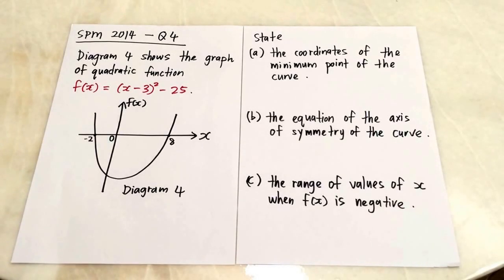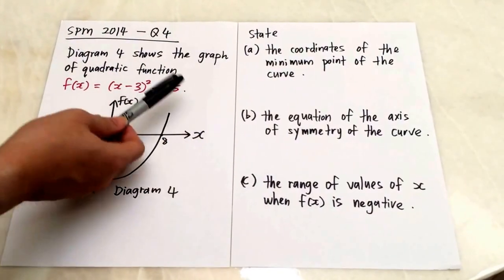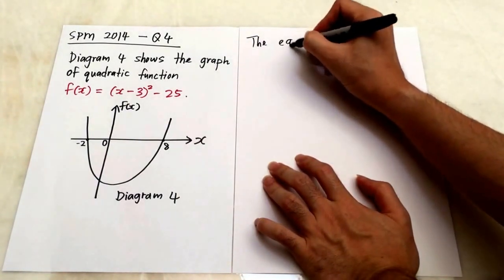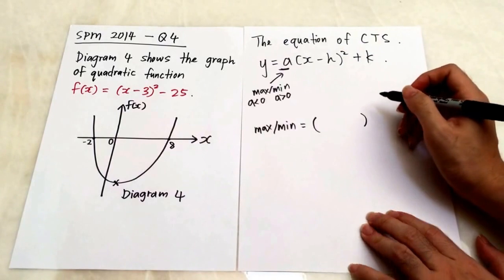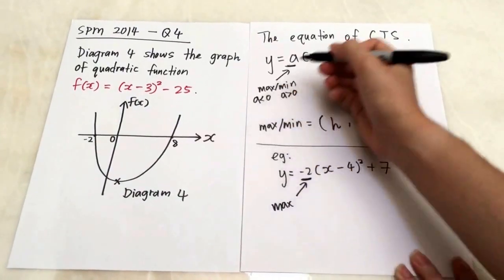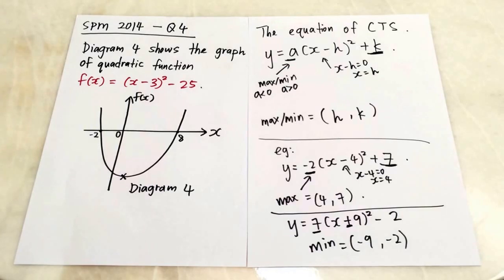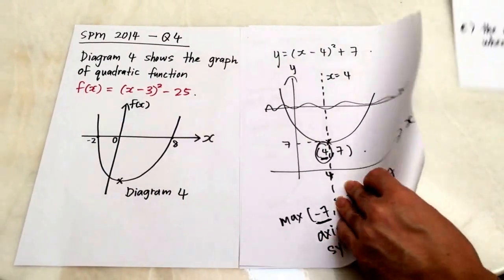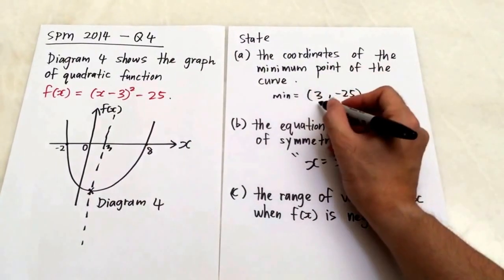SPM-AM-P1-Q4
SPM 2014 - Additional Mathematics - Paper 1 - Question 4.
This is the video about quadratic function. In this video, you need to understand the general equation of completing the square (CTS), and you will learn how to get the maximum or minimum coordination from the equation, as well as the axis symmetry. Hope you will like this video and share to your friend. =)